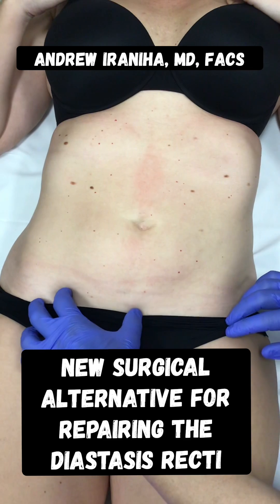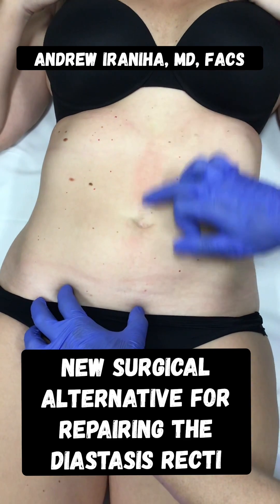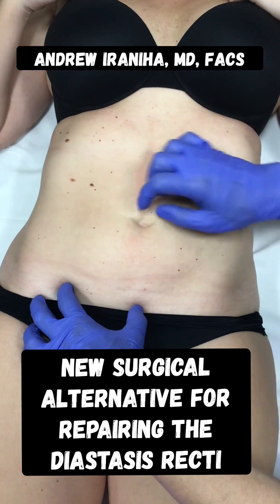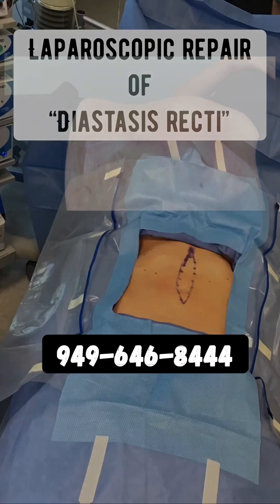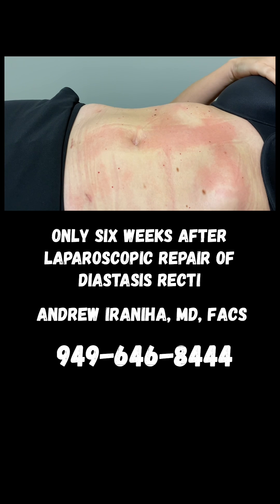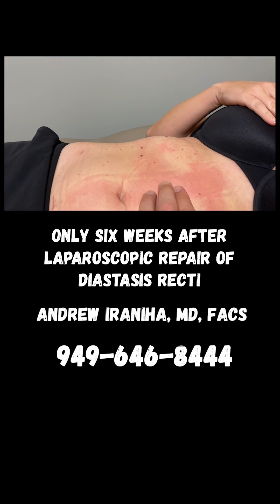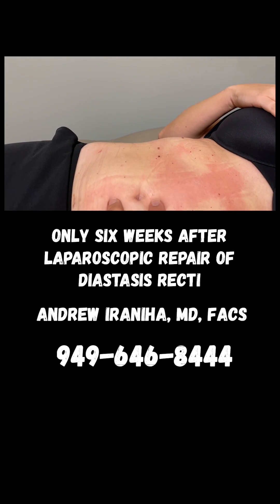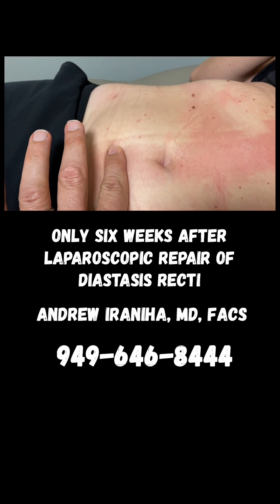Laparoscopic repair of Diastasis recti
New minimally invasive procedure for tightening the abdominal wall muscle laxity and repairing the Diastasis recti.